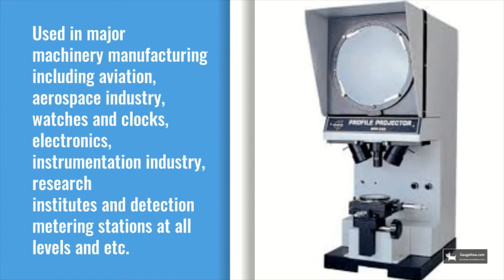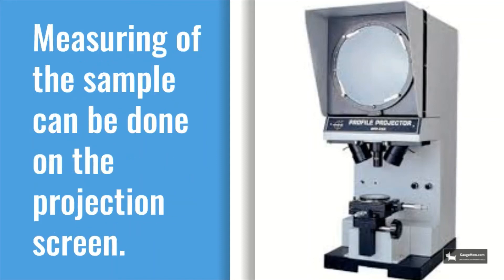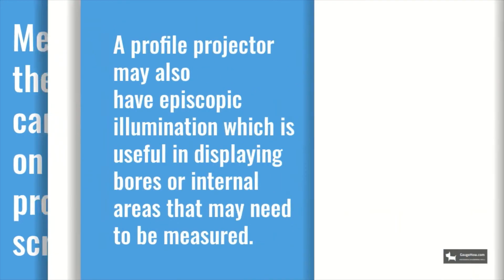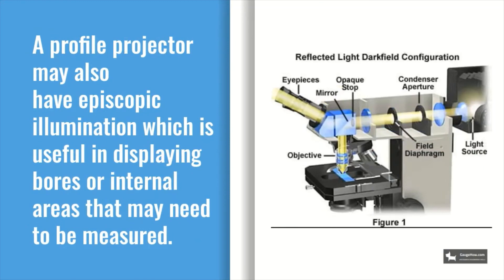What is profile projector?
Profile projector is widely used for measuring complex shapes like gears, cams, threads.
 Profile Projector is easy to use and highly efficient. It is a commonly used measurement of optical instruments. profile projector is widely used in major machinery manufacturing including aviation, aerospace industry, watches and clocks, electronics, instrumentation industry, research institutes, and detection metering stations at all levels and etc.
Measuring of the sample can be done on the projection screen.
A profile projector may also have episcopic illumination Which is useful in displaying bores or internal areas that may need to be measured.